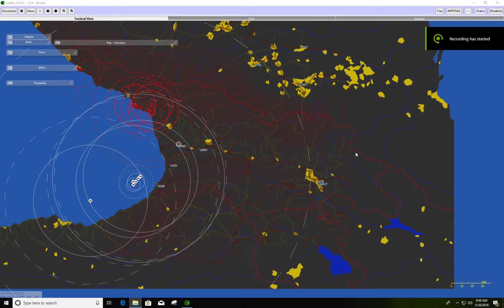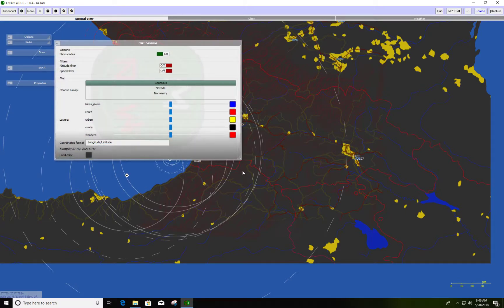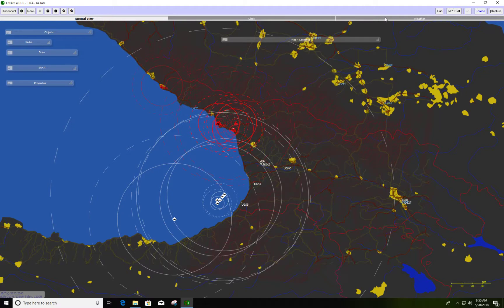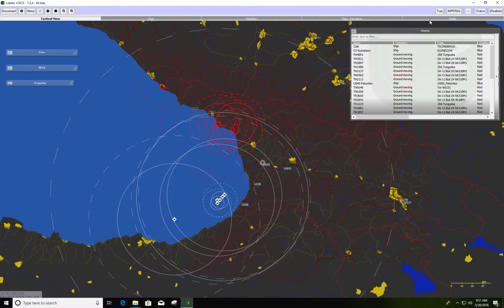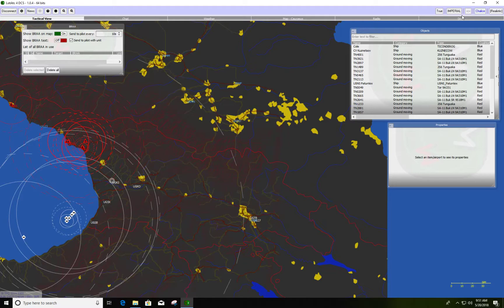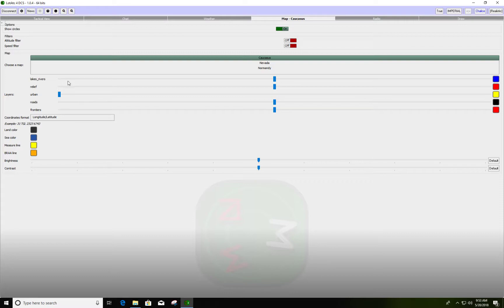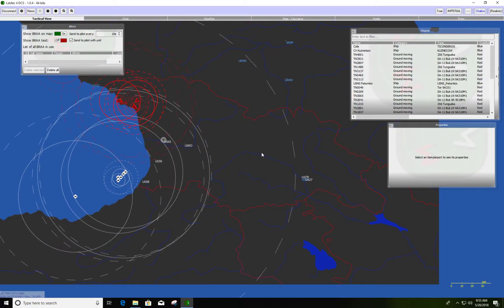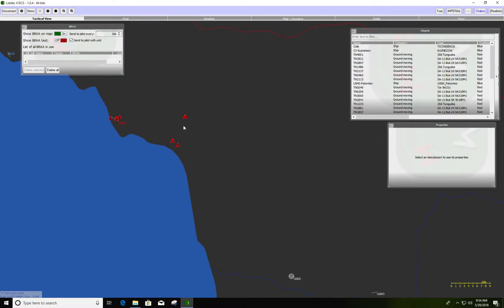LotAtc Initial Setup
Setting up LotAtc from initial Install